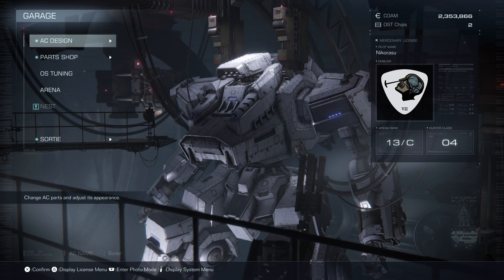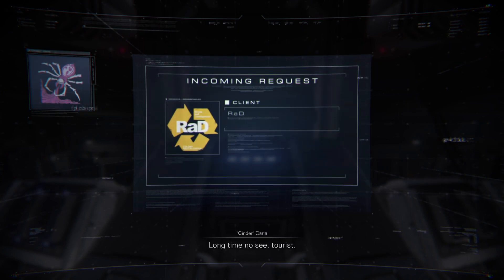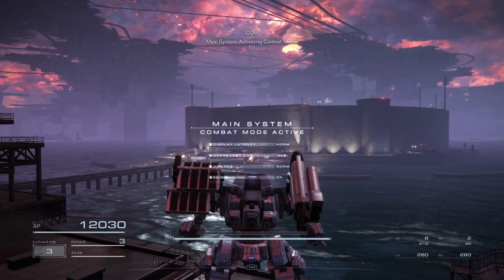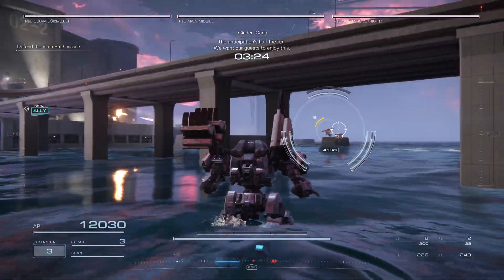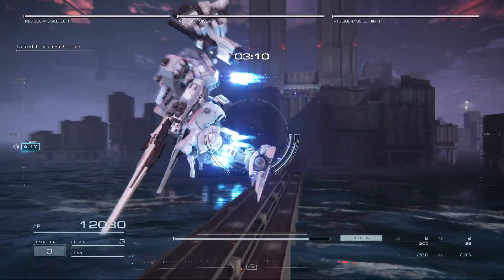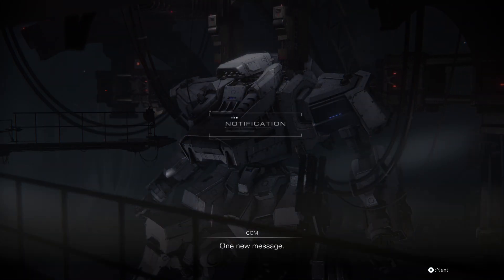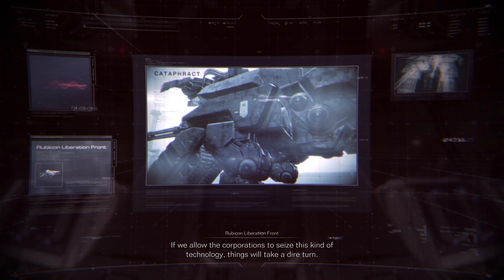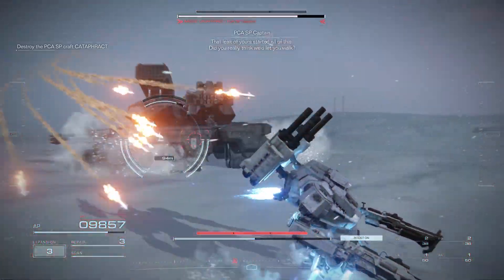Armored Core VI - Let's Play Part 16: Destroy the Special Forces Craft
The time has finally come...
Welcome to an electrifying journey into the futuristic world of Armored Core VI! Get ready to immerse yourself in intense mechanized combat, where you take control of powerful mechs and plunge into heart-pounding battles that will keep you on the edge of your seat.

In this Let's Play series, we delve deep into the intricate mechanics and adrenaline-pumping action that define the Armored Core franchise. Whether you're a seasoned Armored Core veteran or a curious newcomer, join us as we navigate the intricacies of customization, strategy, and high-octane battles.

Witness as we meticulously design and fine-tune our own personalized mechs, optimizing their weapons, armor, and abilities to match our playstyle. Armored Core VI's robust customization system ensures that no two mechs are the same, allowing us to create machines that reflect our creativity and tactical preferences.

Get ready to witness epic clashes between towering mechs, where lightning-fast reflexes and strategic decision-making are the keys to victory. As we pilot our creations into the heat of battle, we'll showcase a variety of combat scenarios, from one-on-one duels to large-scale mecha warfare that'll leave you breathless.

Join us as we explore the workshop, experimenting with different combinations of parts, weapons, and gadgets to uncover the most effective loadouts. With an array of options at our fingertips, we'll dive into the mechanics behind each choice and explain how they impact our performance on the battlefield.

Armored Core VI presents a captivating world brimming with lore and intrigue. Throughout the Let's Play, we'll uncover the game's rich narrative, piecing together the story behind the factions, characters, and conflicts that shape this dystopian future.

Don't miss out on this thrilling adventure as we pilot our mechs to glory in Armored Core VI. Get ready to unleash the mechanized mayhem!